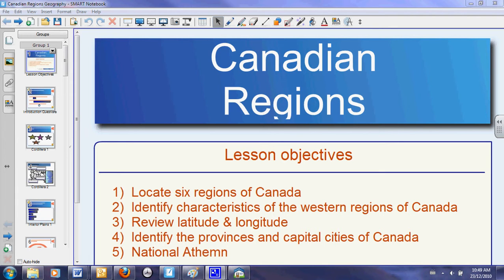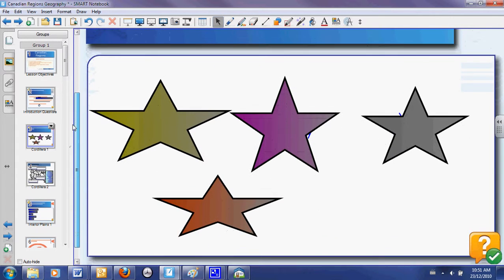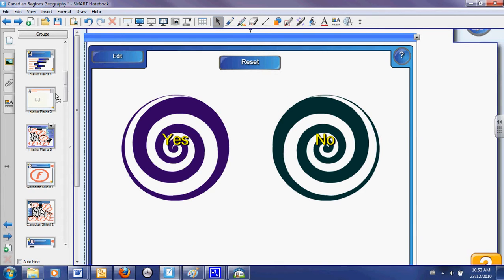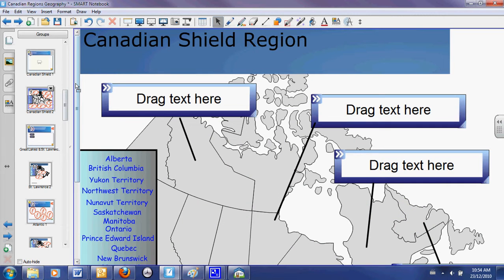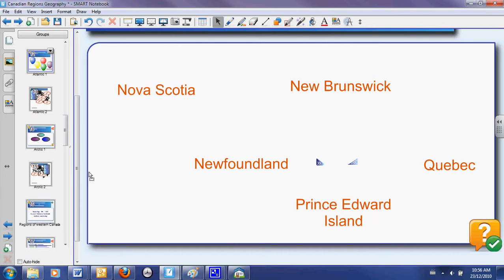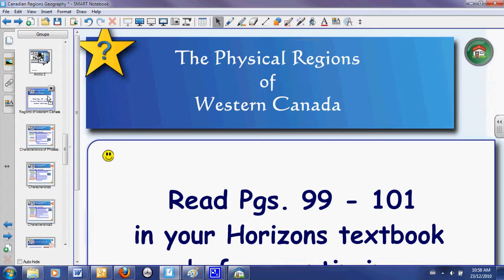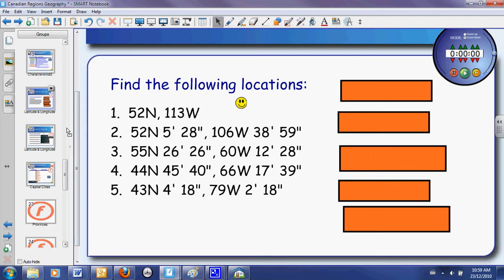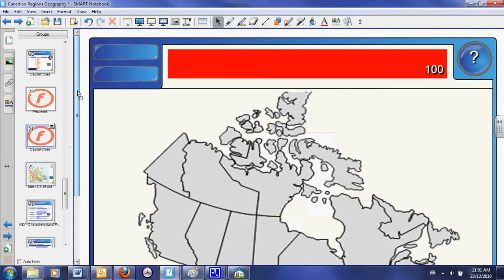Cdn Regions SB activity